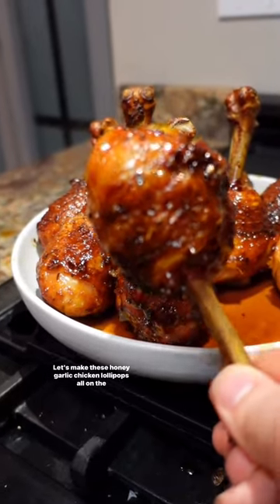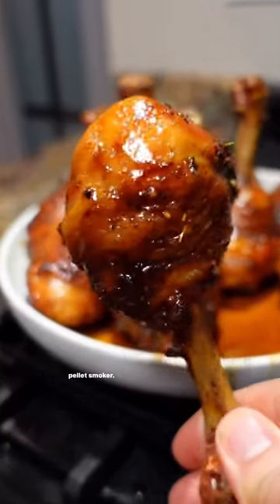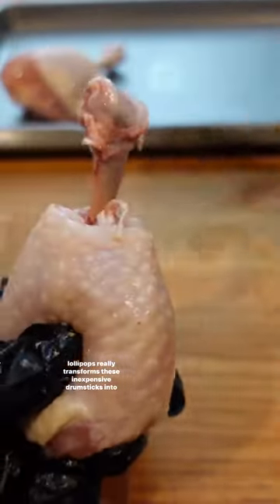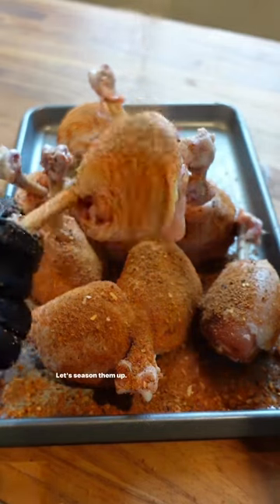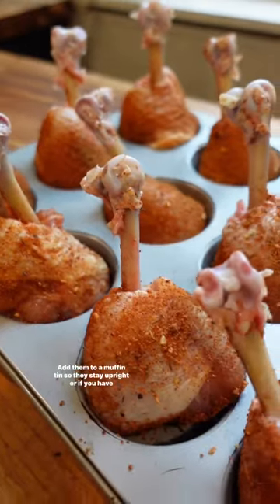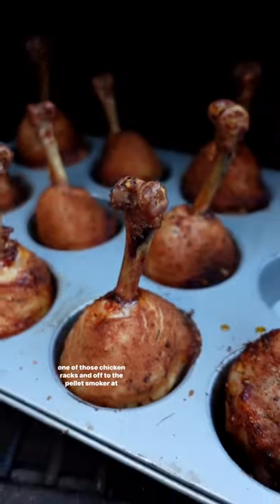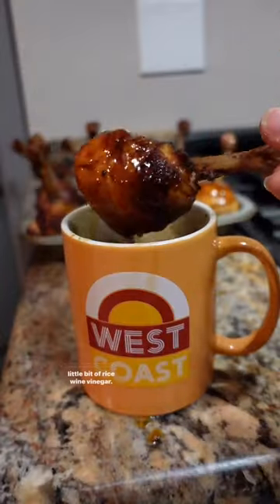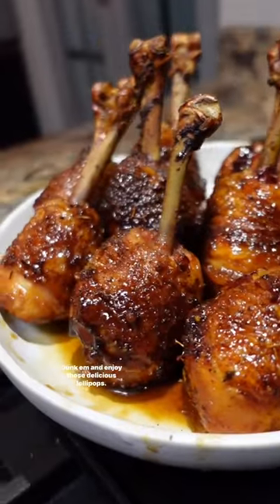Honey Garlic Smoked Chicken Lollipops 🍗🍭